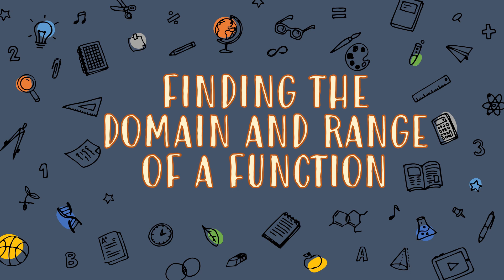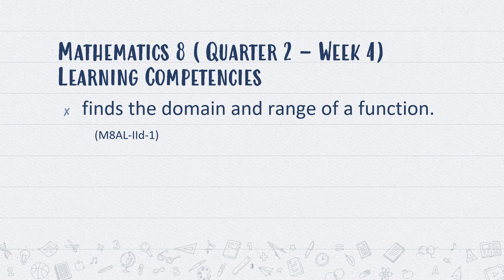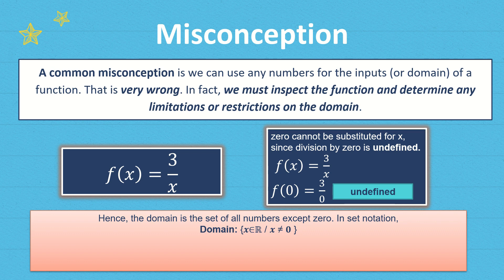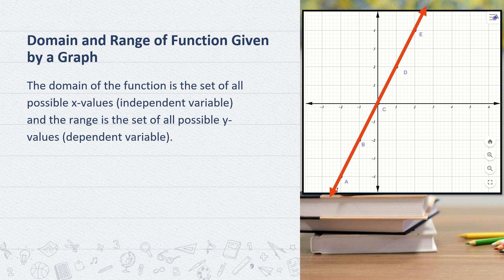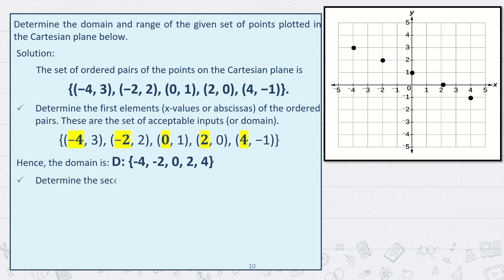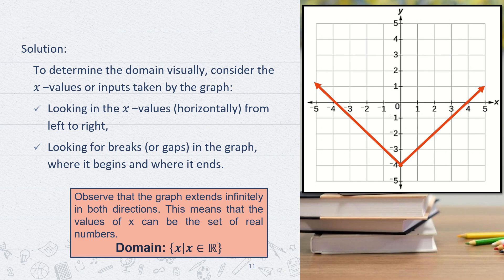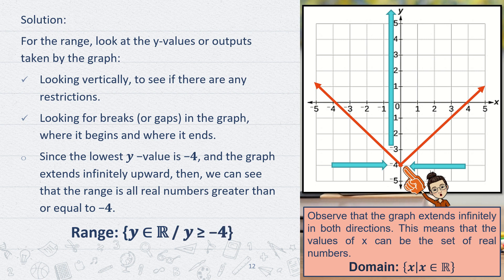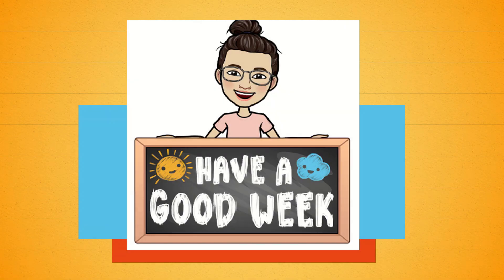Math 8 ||| Domain and Range of a Function | Acute Angels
Hello mga Ka-@AcuteAngels ! In this video, you will learn about Finding The Domain and the Range of a Function. Enjoy!

Reference:  Exploring Math 8